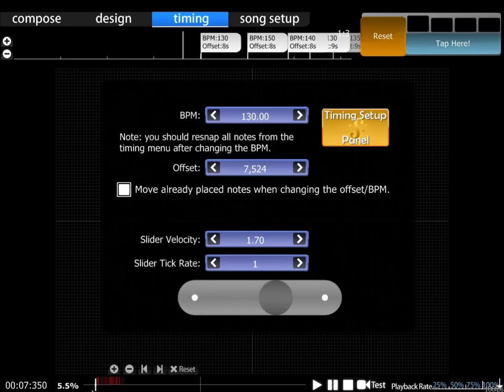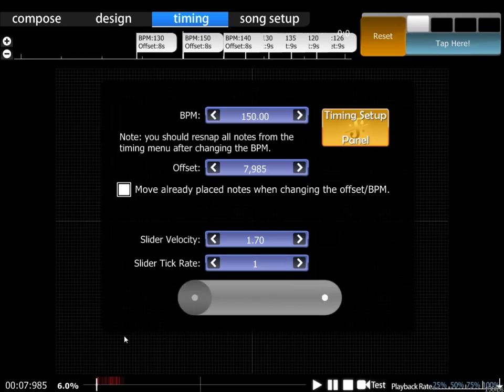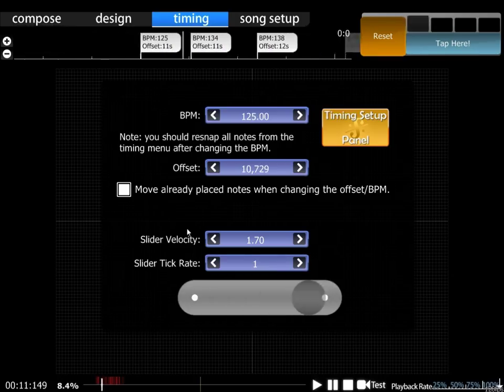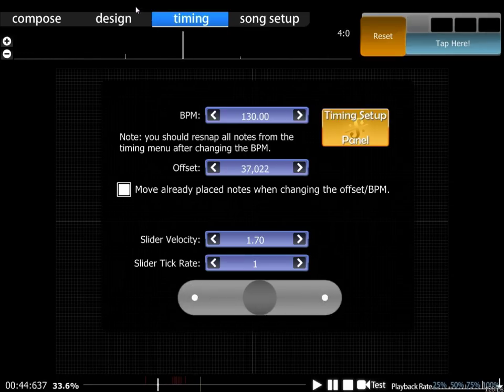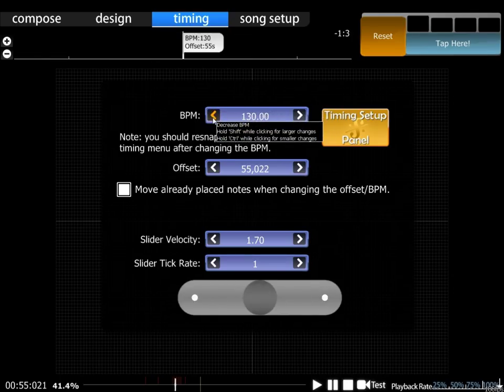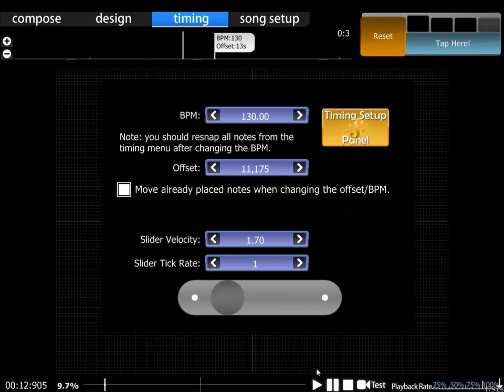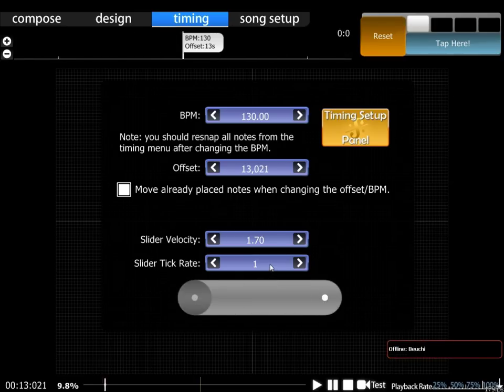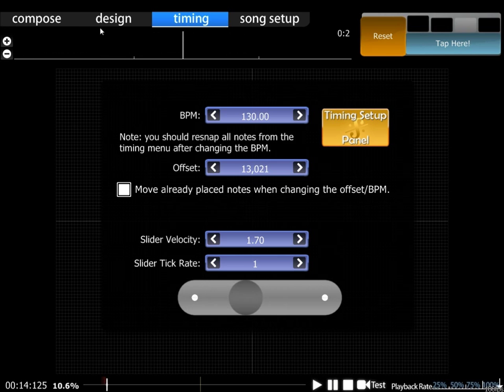Expert Timing Tutorial - osu!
Expert Timing Tutorial. WATCH THE ADVANCED SERIES FIRST.
PLEASE TURN ANNOTATIONS ON. 07:45 onwards is invalid at the moment.
Catalog of Topics in Description below.

00:21 - Smooth Sections
02:20 - Rounding Error
05:36 - Repair Sections
07:45 - BASS and Framerate
11:02 - Boosting Framerate